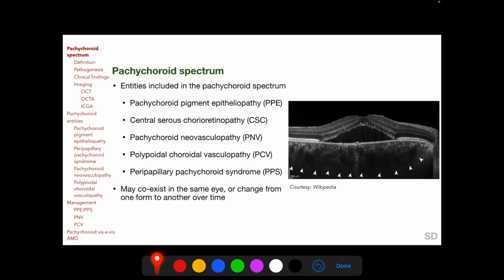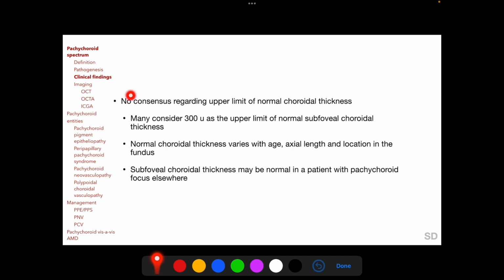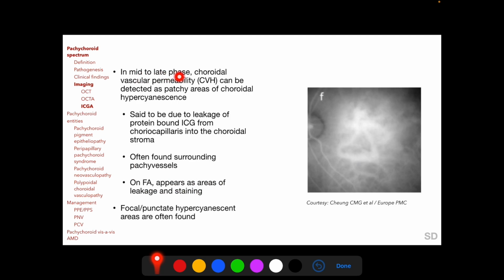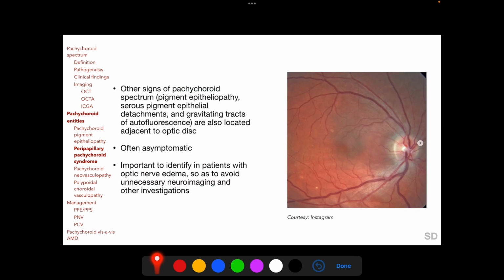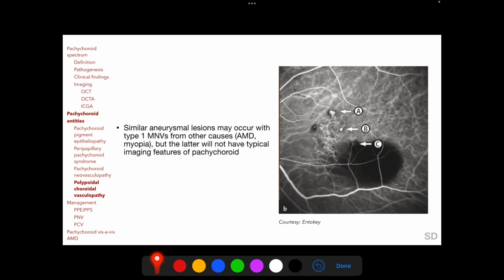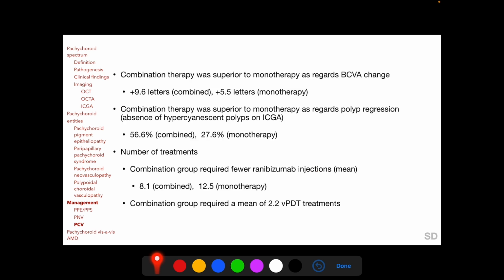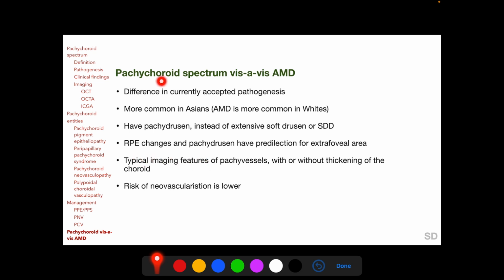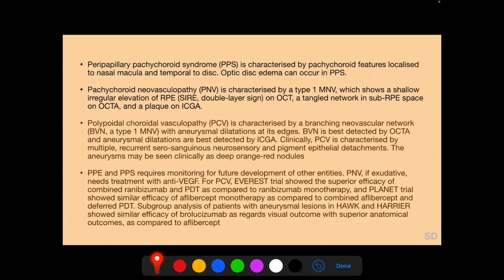Retina: Session 19: Pachychoroid Spectrum and Polypoidal Choroidal Vasculopathy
Topics:

- Pachychoroid spectrum
      - Definition
      - Pathogenesis
      - Clinical findings
      - Imaging
             - OCT
             - OCTA
             - ICGA
- Pachychoroid  entities
      - Pachychoroid pigment epitheliopathy
      - Peripapillary pachychoroid syndrome
      - Pachychoroid neovasculopathy
      - Polypoidal choroidal vasculopathy
- Management
- Pachychoroid vis-a-vis AMD